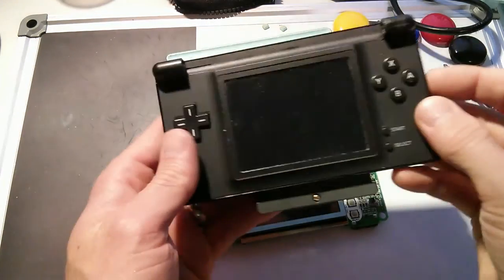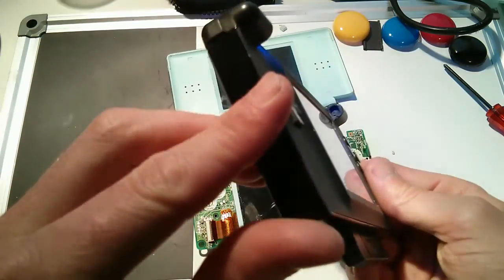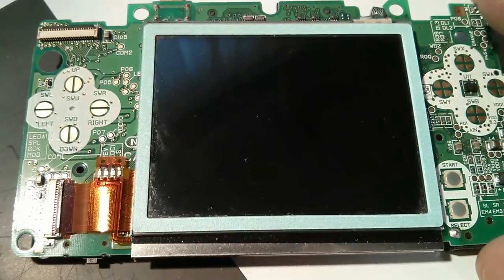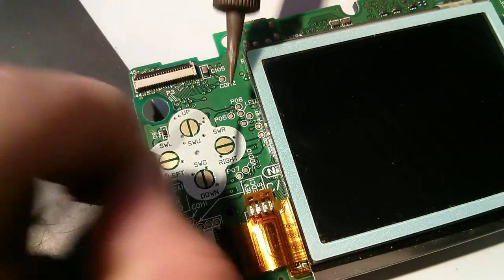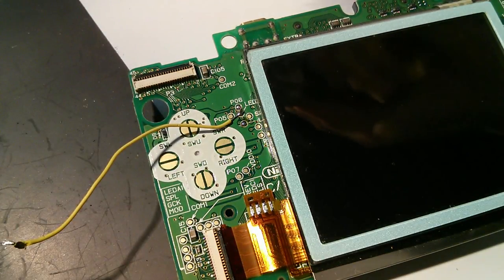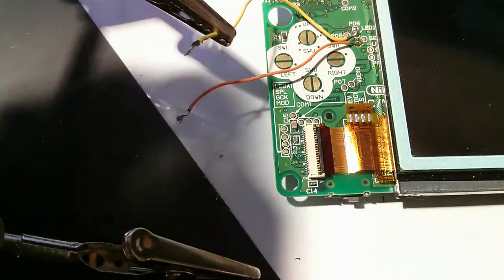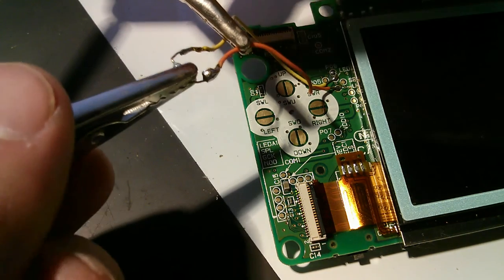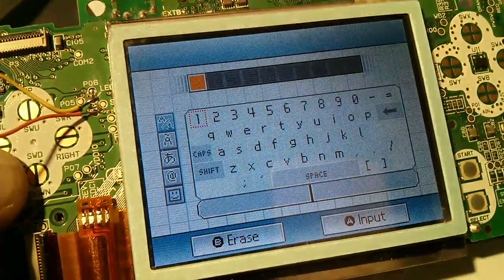Convert broken nintendo DS to gameboy advance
Just bridge the 2 pads shown in the video with a LED or resistor to trick the DS into thinking the top screen is connected so it boots up